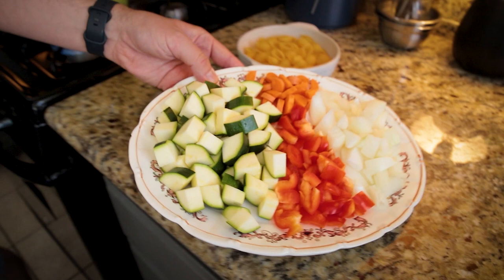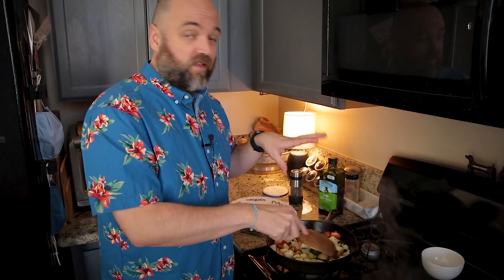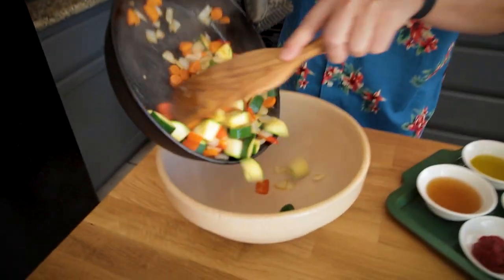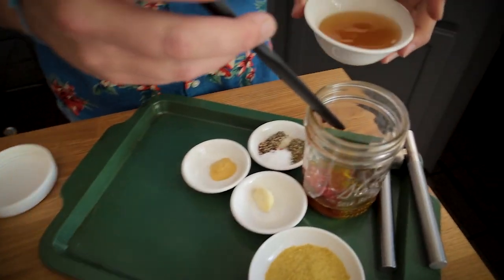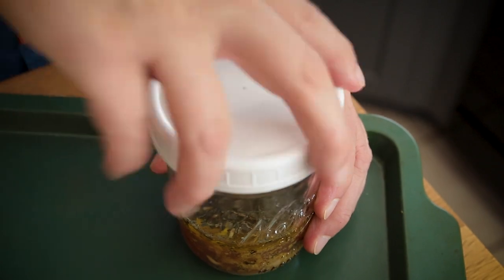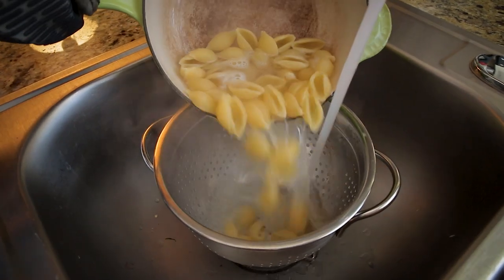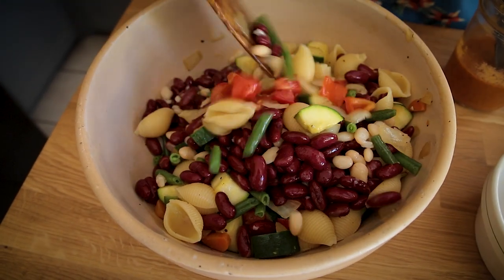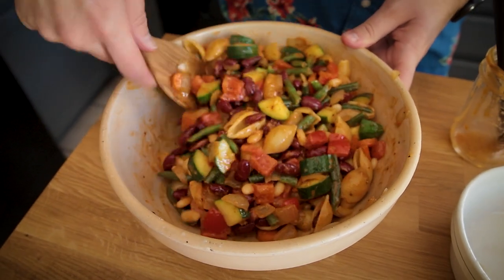Best Vegan Summer Salad - Easy Minestrone Salad w/ Zippy Tomato Dressing - Budget Friendly Recipe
Best Vegan Pasta Salad - "The Spirit of Minestrone Soup Salad" with Easy Zippy Tomato Vinaigrette